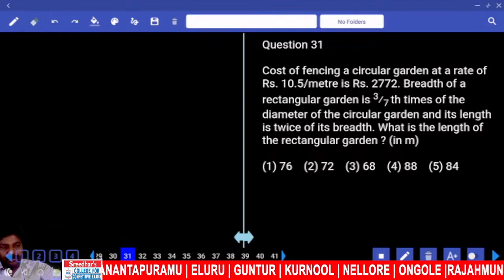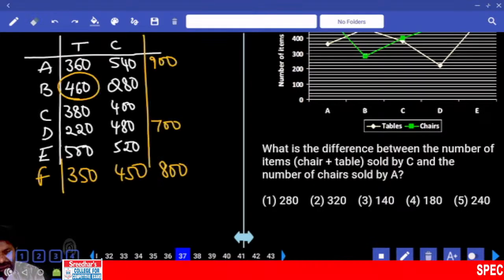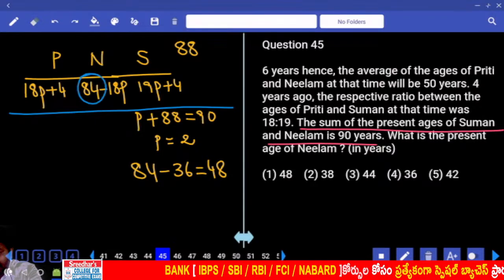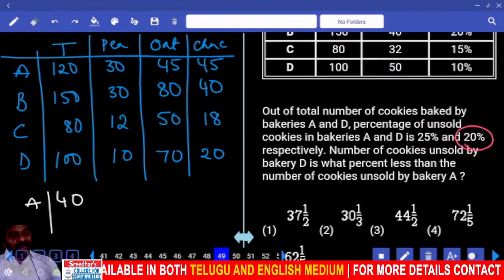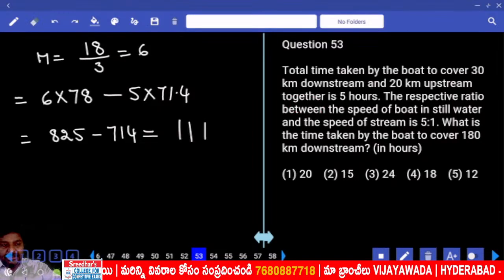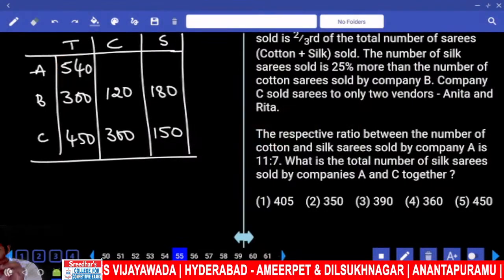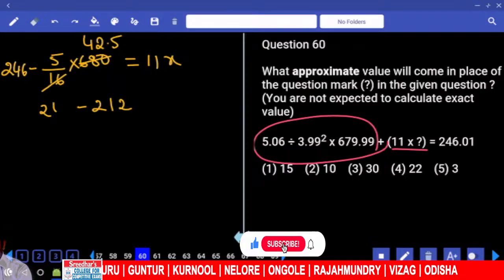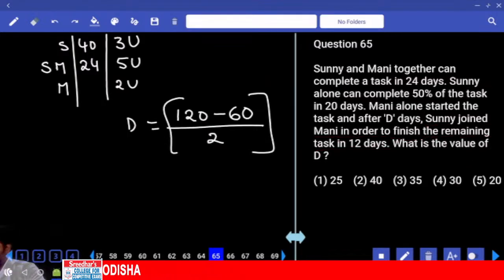IBPS PO PRELIMS 2025 MASTER CLASS MT NO- 61 | QUANT | SHORT TRICKS, PREP. STRATEGY | SUDHEER SIR